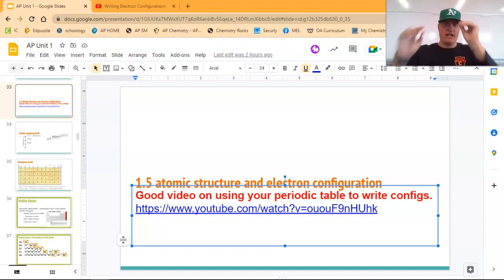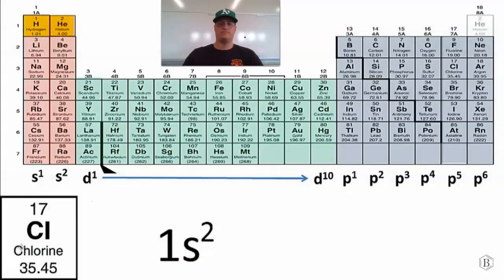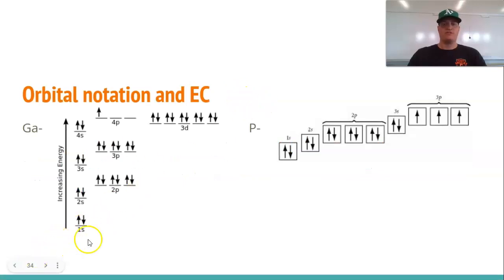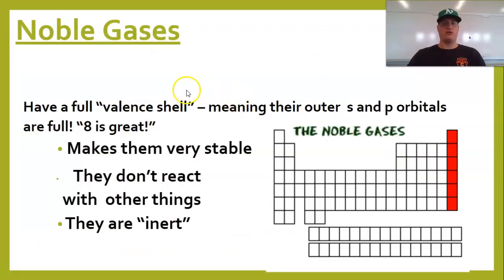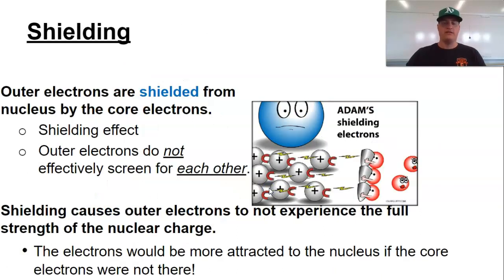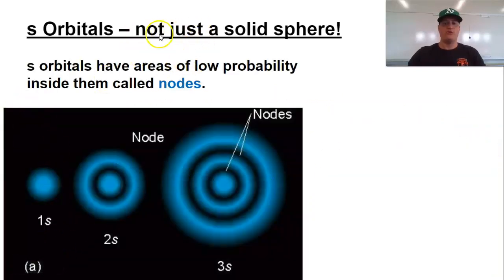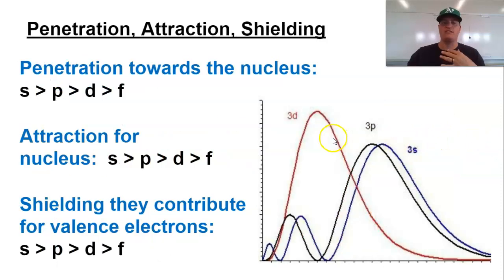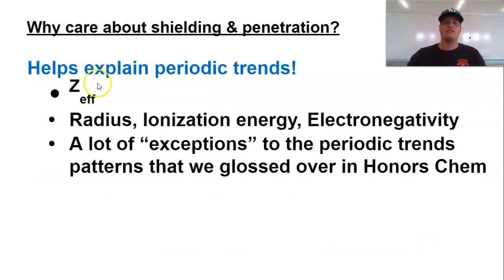1 5 atomic structure and electron configuration